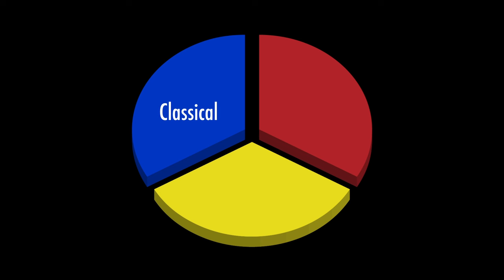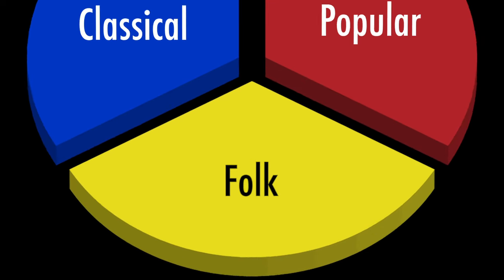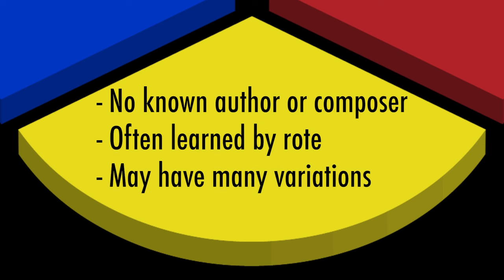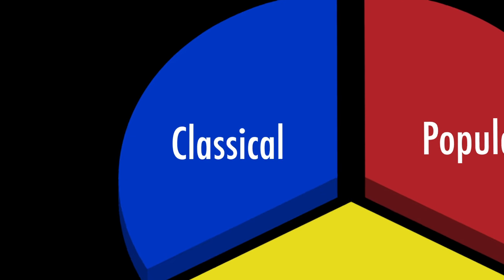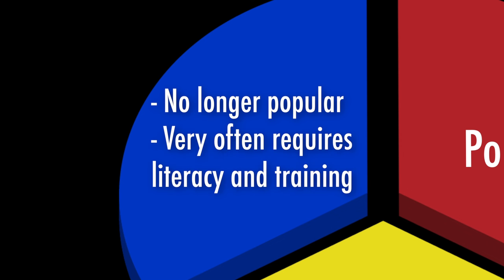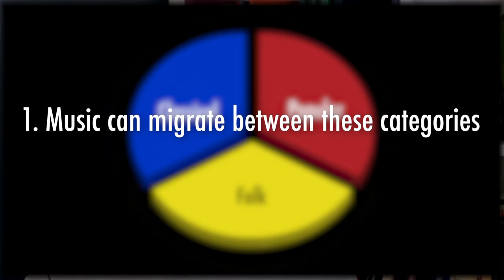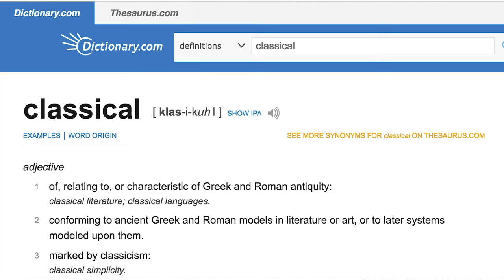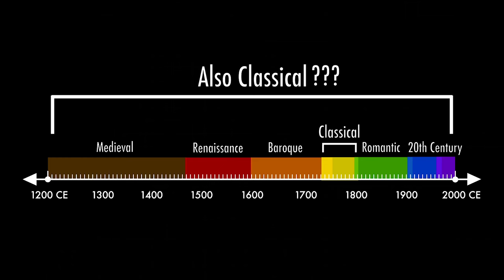What is Classical Music? A Quick Introduction to Classical Music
What is Classical Music? It can be a vast and intimidating ocean of music to dive into. We'll talk about what classical music is, what it isn't, explore its definition, and see how it's part of all our lives. Hopefully this introduction can help you begin your journey to learning more about classical music and how much you already love it.

About me: I am a conductor, published composer, professional singer, sound engineer, and producer based in Los Angeles. I love classical music and want to help as many people as possible learn more about it.

Sources:

A History of Western Music
Renaissance Music: Music in Western Europe, 1400–1600
Choral Repertoire
Choral Music of the 19th Century
Choral Music of the 20th Century
Music of the 17th and 18th Centuries

My Equipment:

My camera
My microphone
My keylight